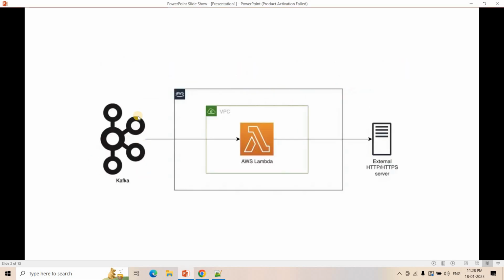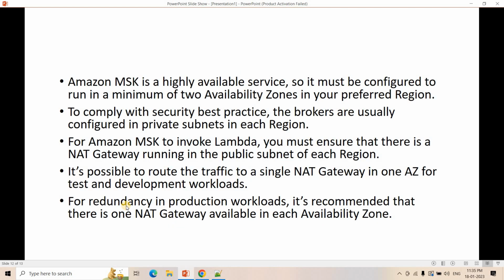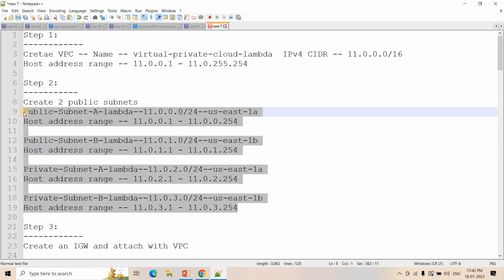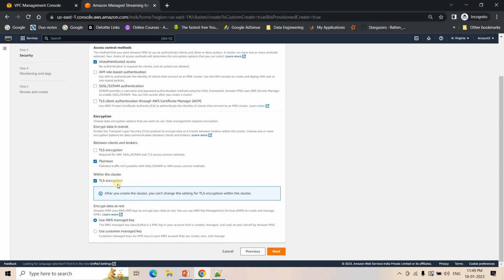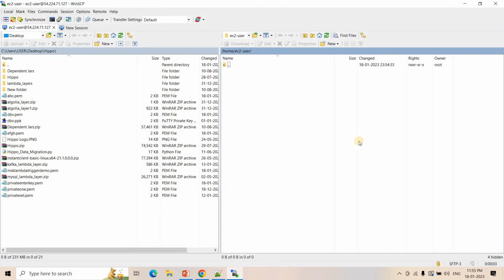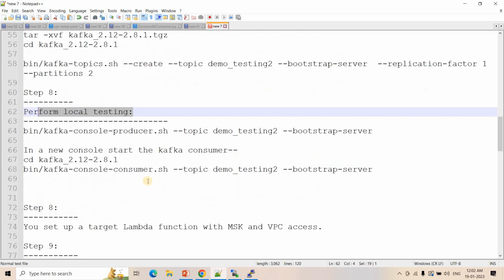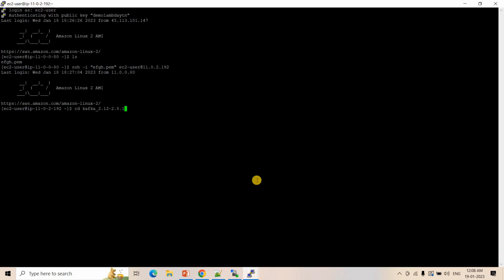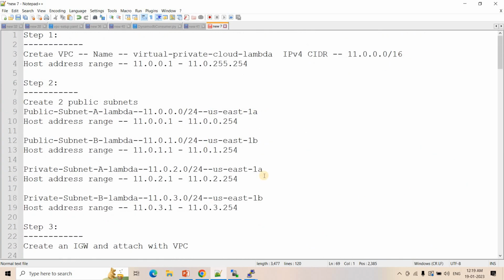Using Amazon MSK as an event source for AWS Lambda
In this video, let's discuss how to set up a test Amazon MSK cluster and configure key elements in the networking configuration so that the set-up can invoke a Lambda function whenever messages are getting published in a particular topic.

YOU JUST NEED TO DO